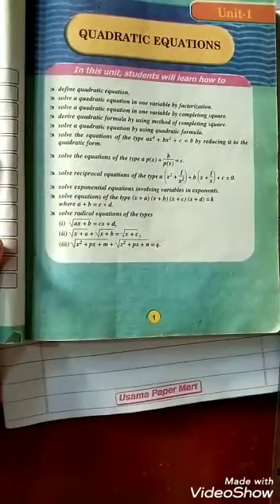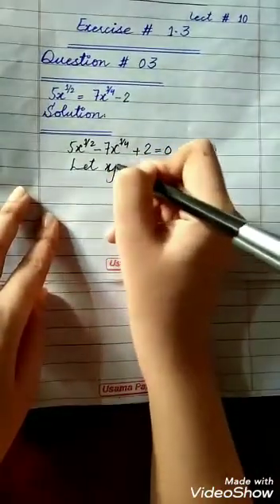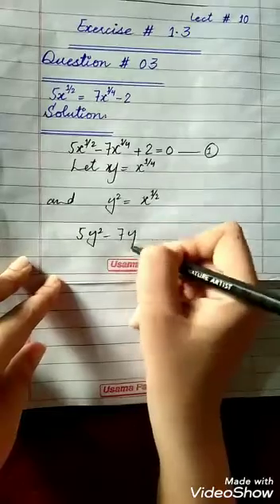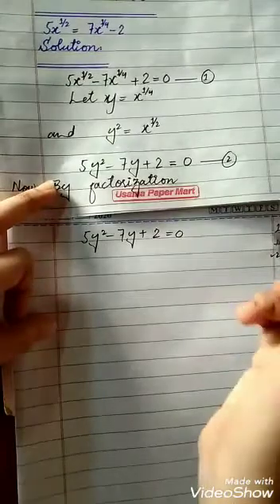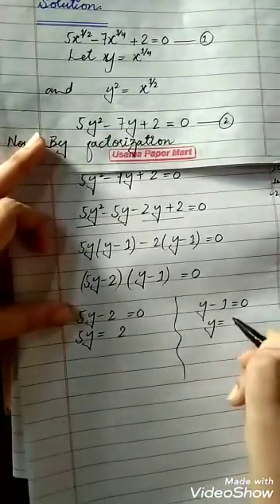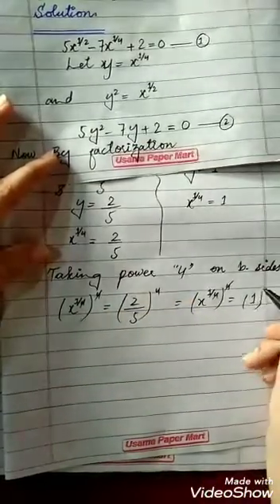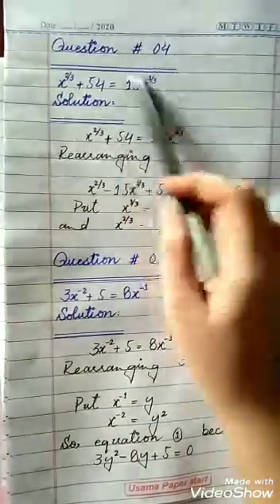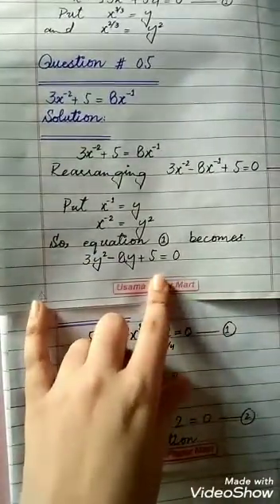Class 10th maths lecture no 10 exercise no 1.3